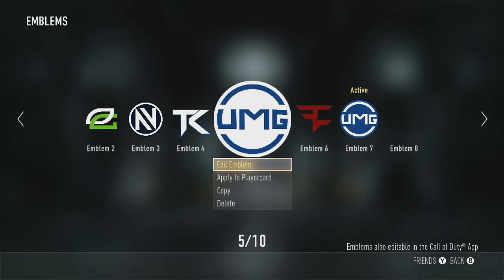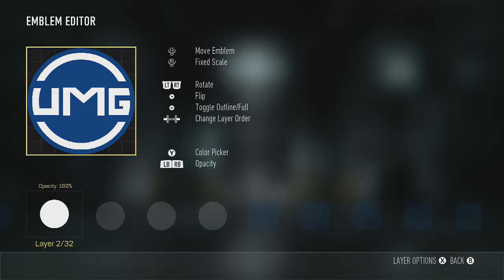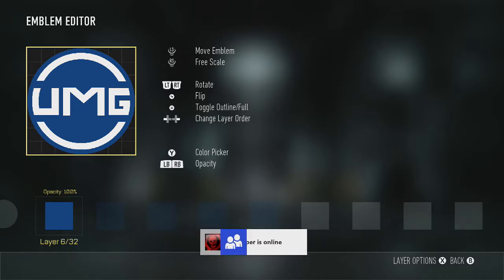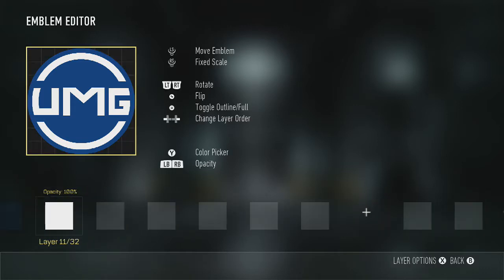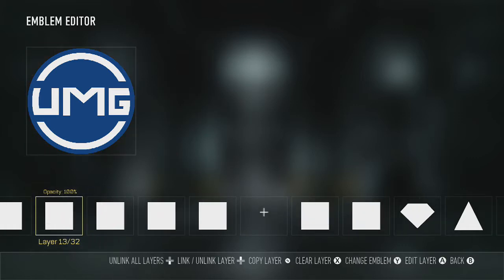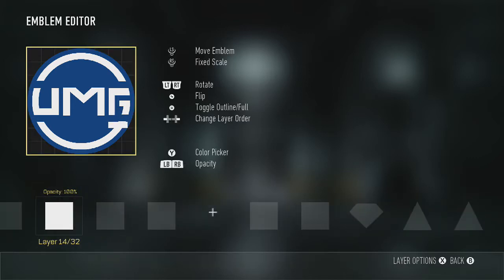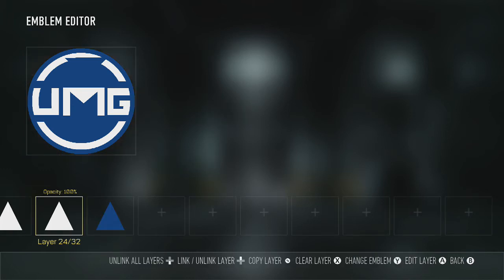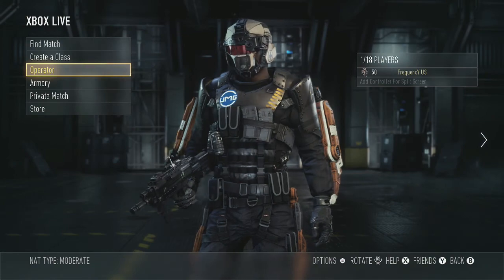UMG Gaming Logo - Advanced Warfare Emblem Editor